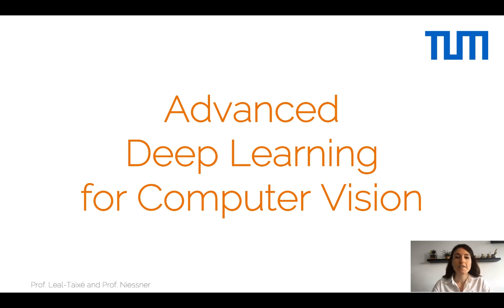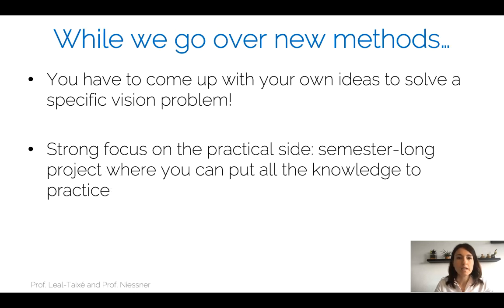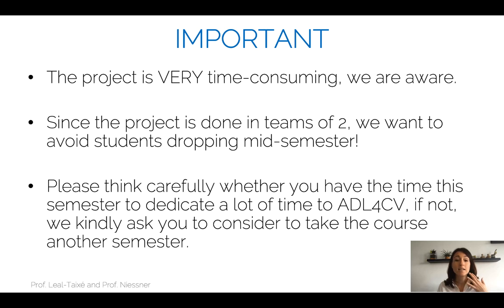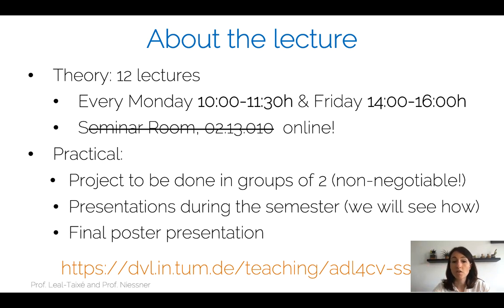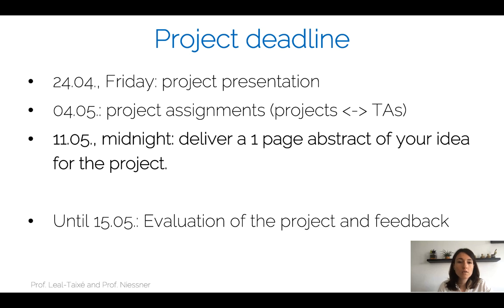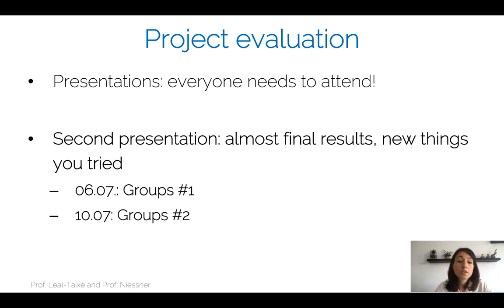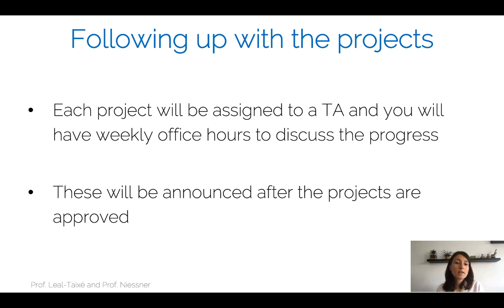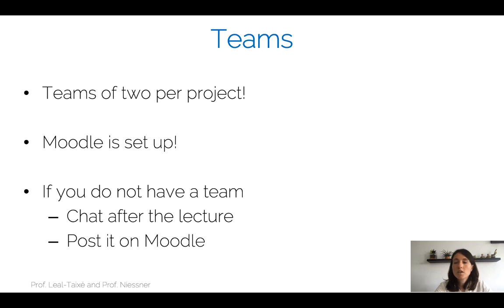ADL4CV - Introduction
Advanced Deep Learning for Computer Vision